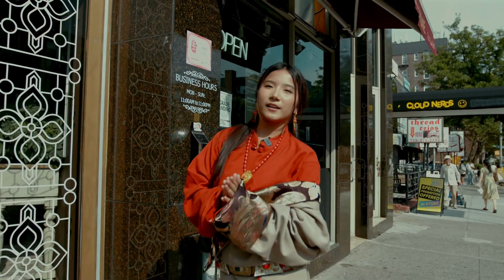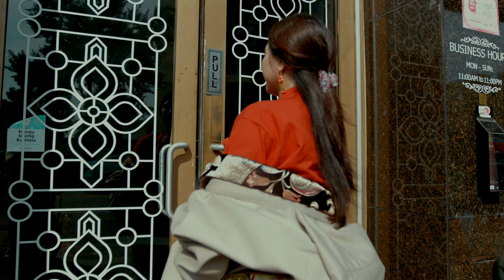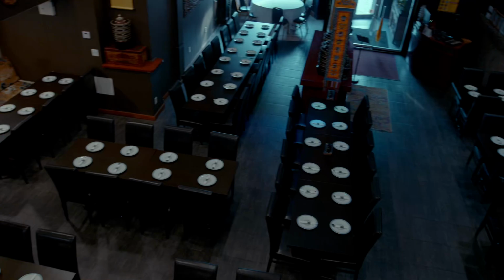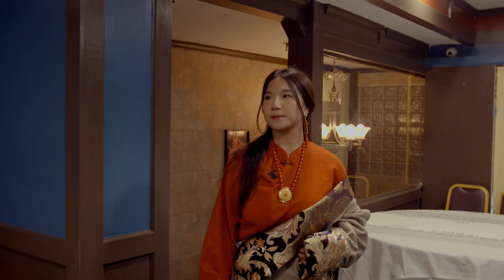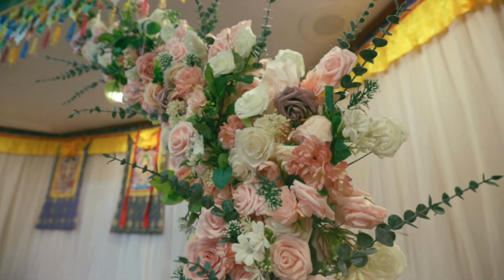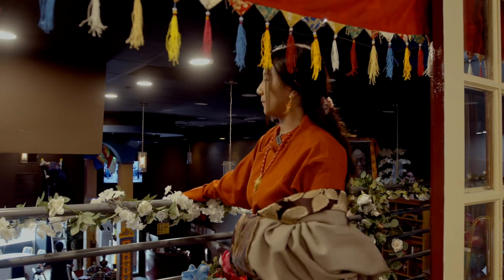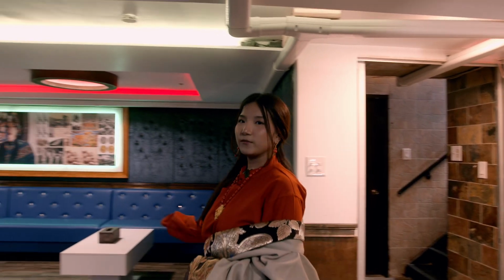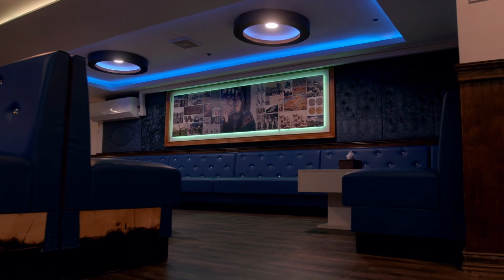Restaurant Tour with Tenzin Nangsa | Nangma Tibetan Restaurant | Authentic Tibetan in NYC